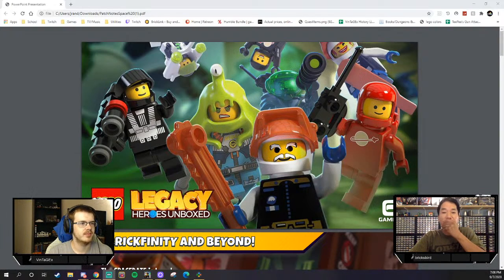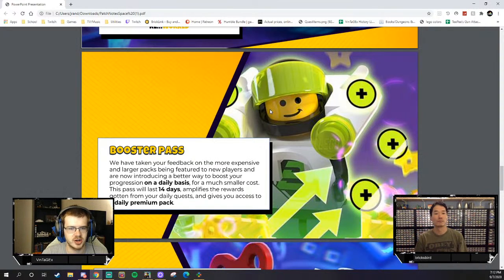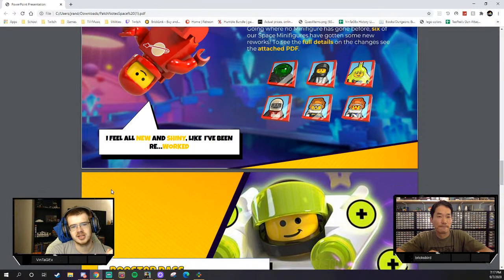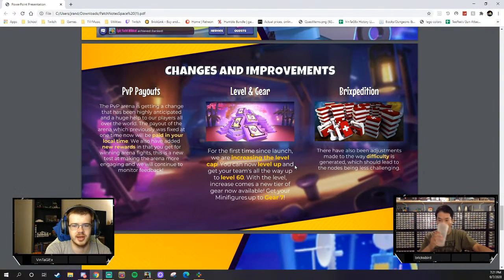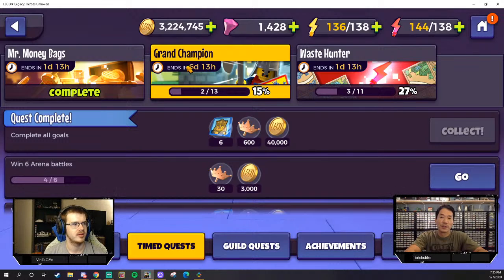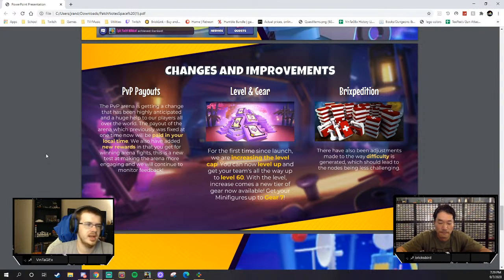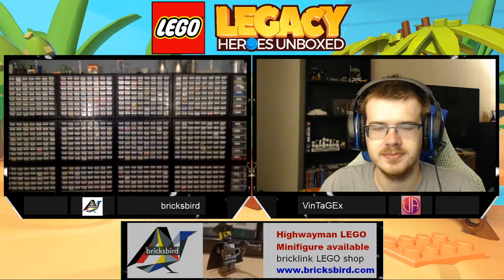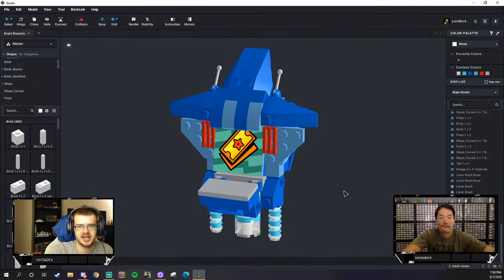The Brickdown : Episode 15 - Space for Meta?